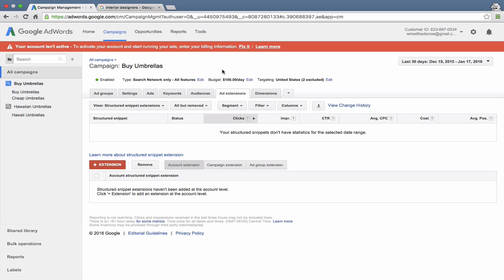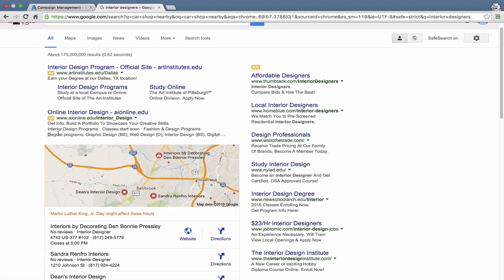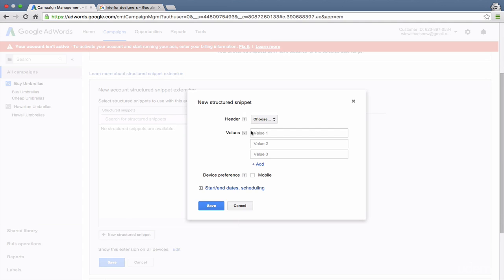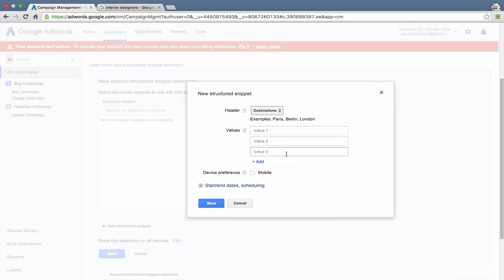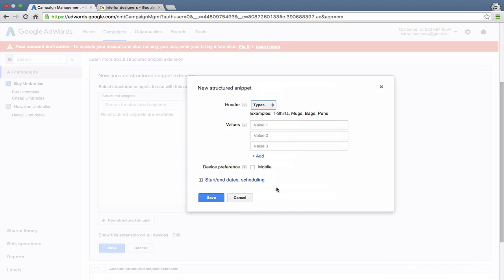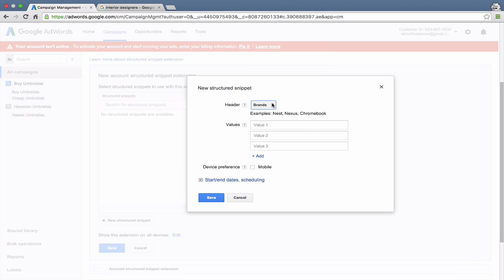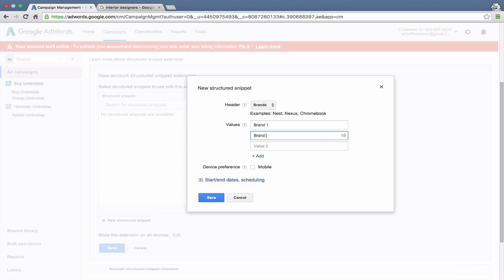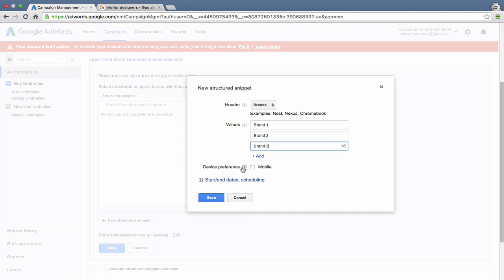25 Ad Extensions Structured snippet extensions